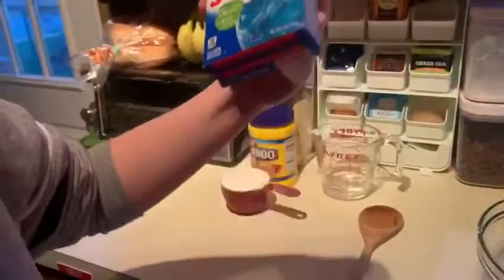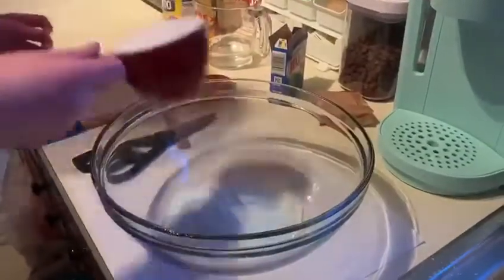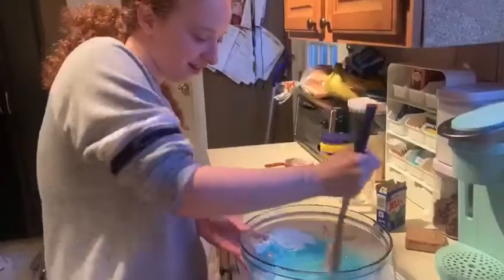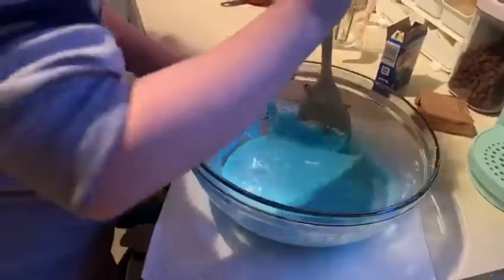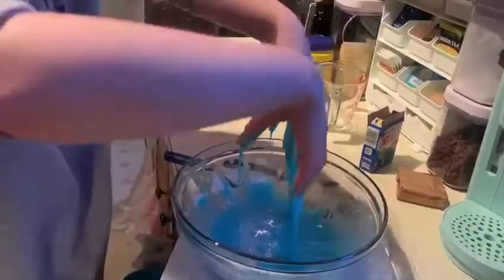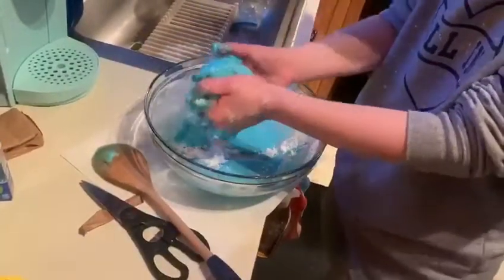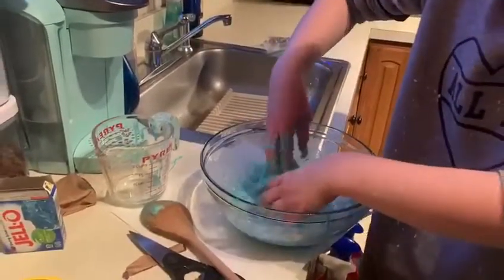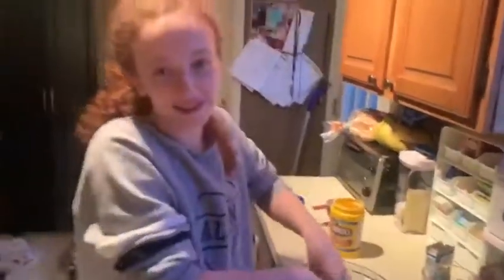Slime time!!!! with Ms Sari